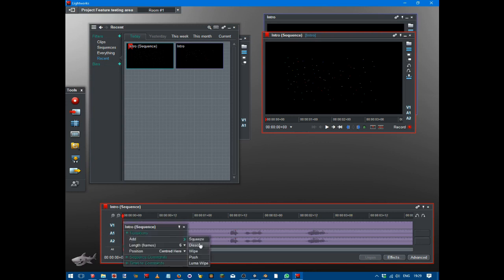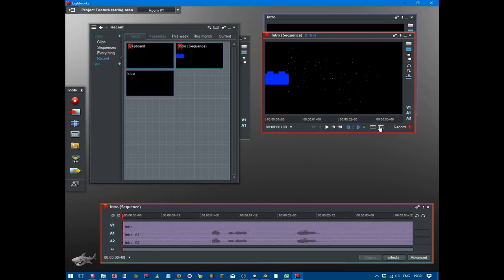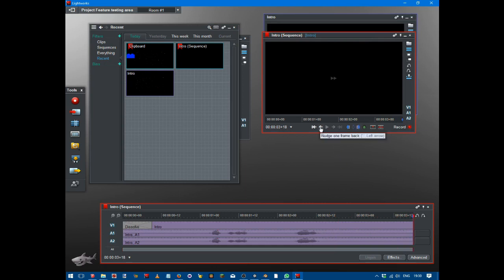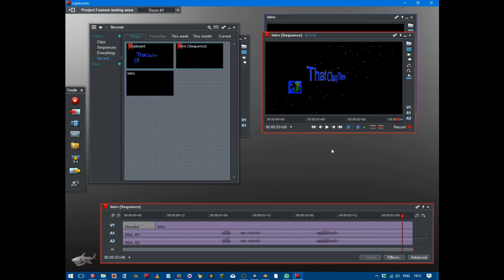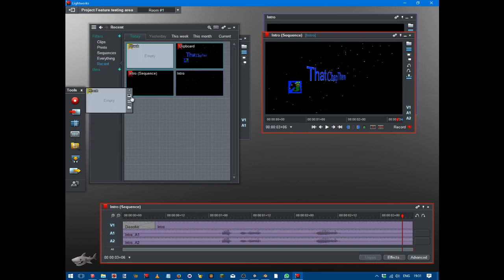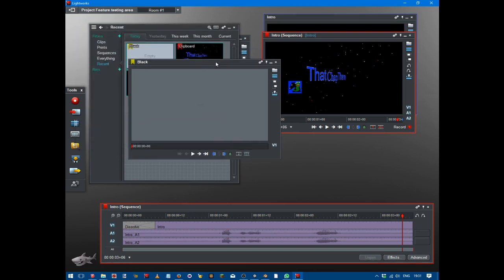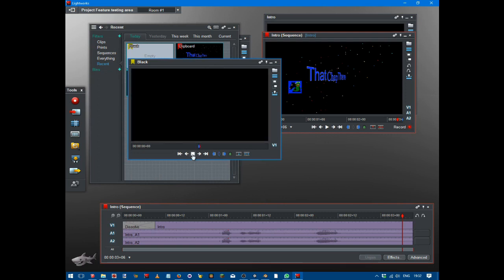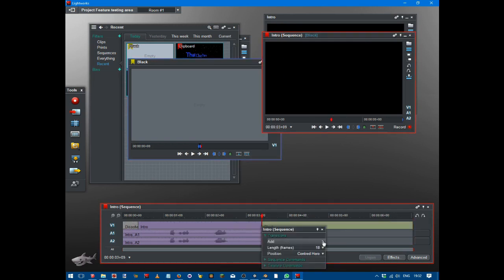How To fade In / Out the Ends of a Video in Lightworks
The same method applies to audio tracks.

P.S. If you're a subscriber who wants more content than just software tutorials, I've reached a bit of a block in that area at the moment. Gaming suggestions would be appreciated (NOT Minecraft). I'm also focusing on this type of video because they get significantly more views than my other stuff, and I may eventually be able to monetise my videos.